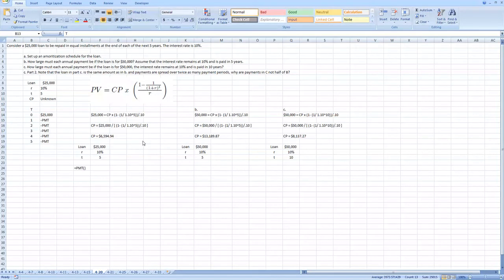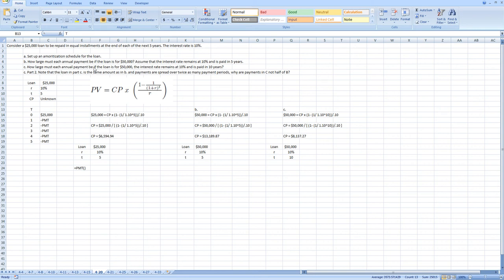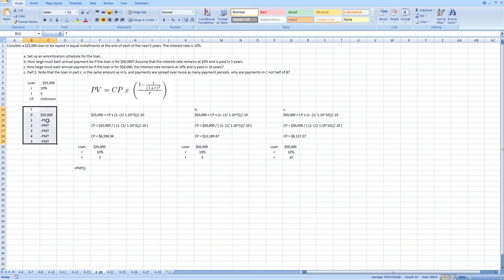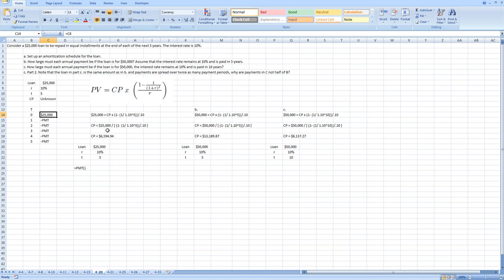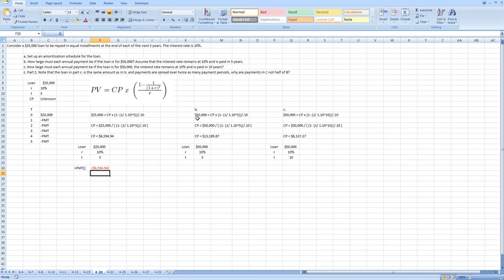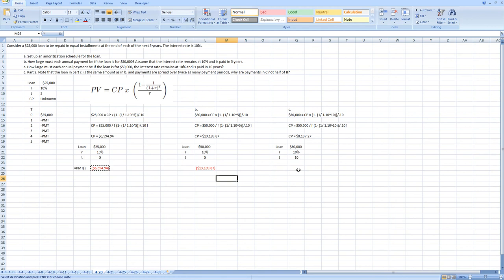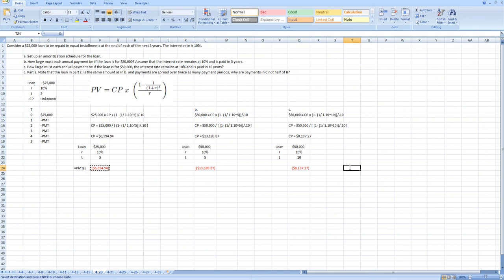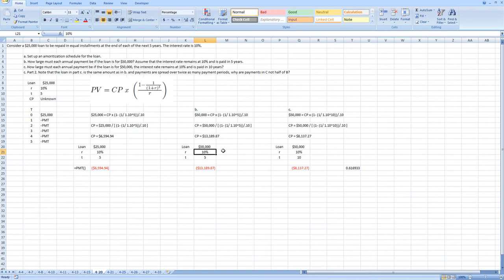4-20 Amortization Schedule